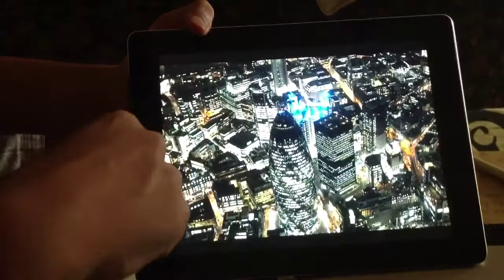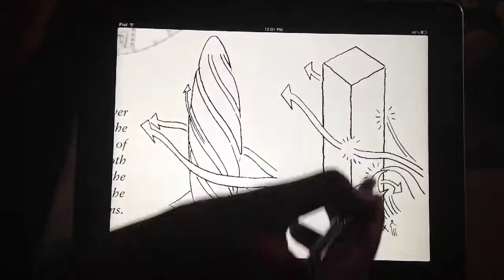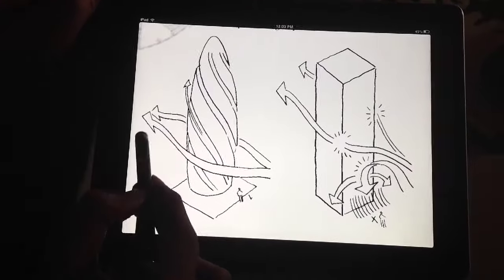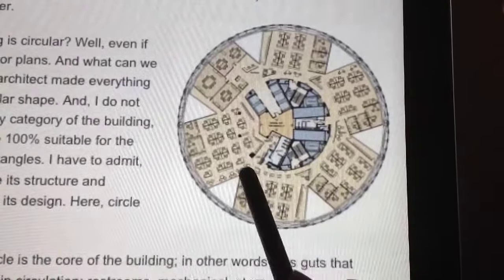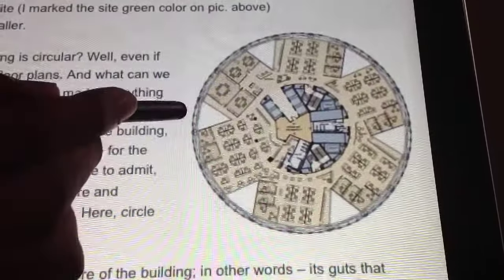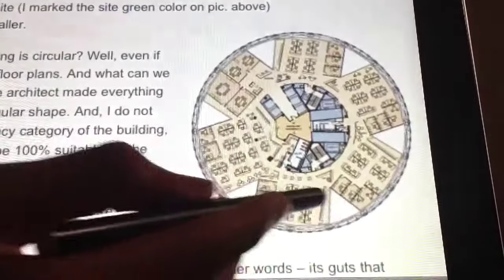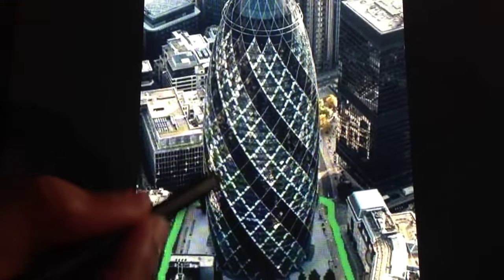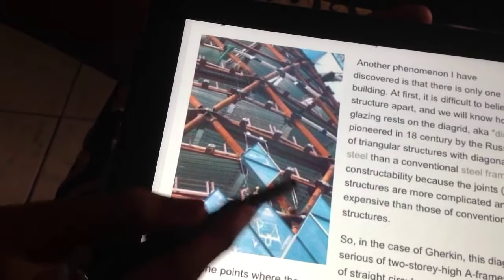Anmol Hoon: Swiss Re by Norman Foster. Why the 'Gherkin' is the worlds most famous modern building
The 'Gherkin' is what the swiss re building is better known as. (In india, it would be 'kheera' or cucumber ). I was all of thirteen when I first saw it five years ago. I was also very brash (I kept ribbing my mom, that Amitabh Bachchan, and not Sir Norman was the Architect ;) you can hear that in the video. Also, me going on and on... 'Cucumber...cucumber...' for which I apologise) Five years on, I revisit my thoughts and impressions. And try to decide: Is it really deserving of 'the world's most famous modern building' title? You tell me. Sadly, Swiss re sold the building recently. Akin to us selling the Taj Mahal!
Sir Norman, I'm coming to train with you in 5 years!